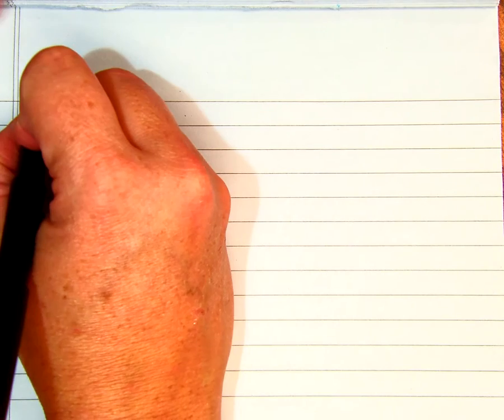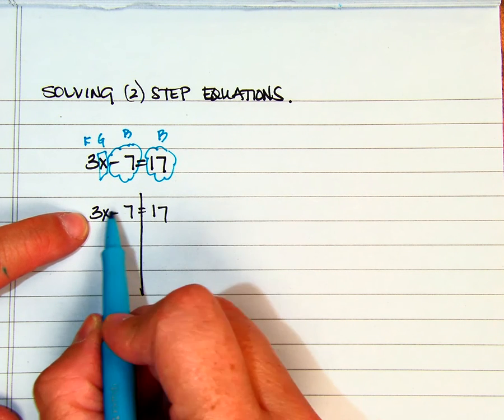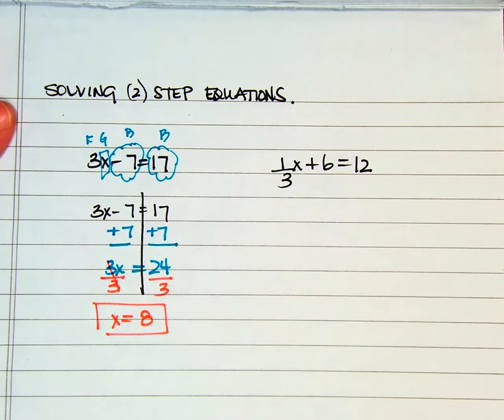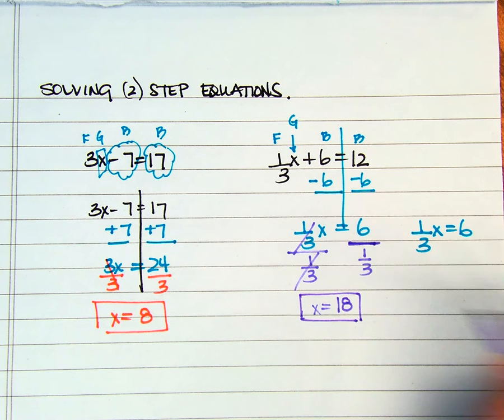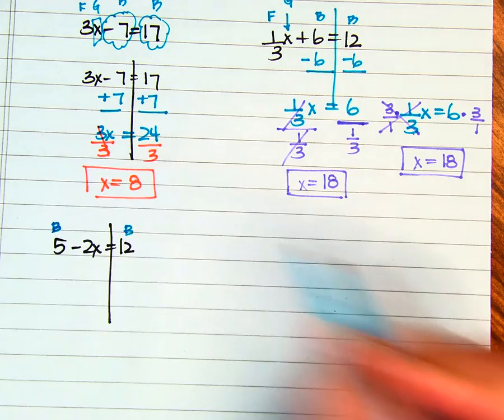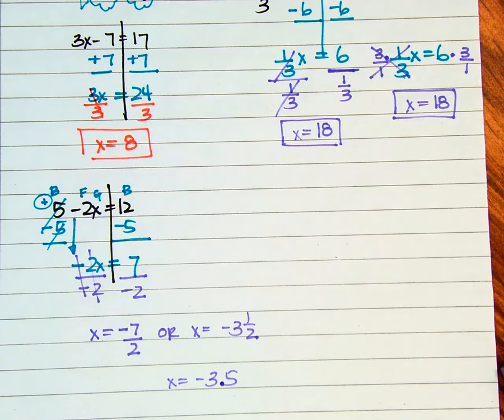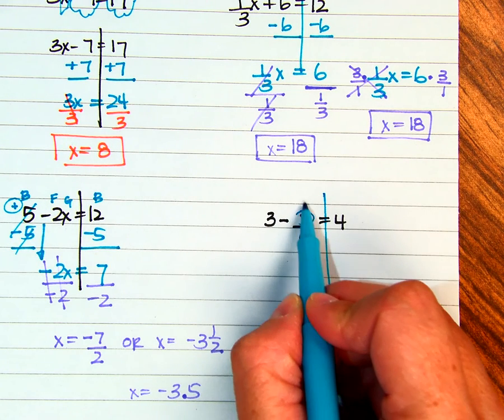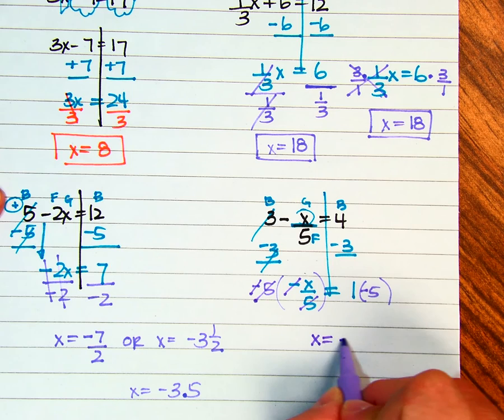Solving two step equations